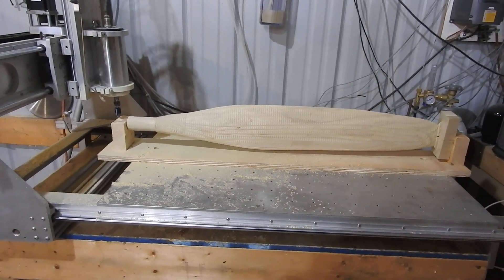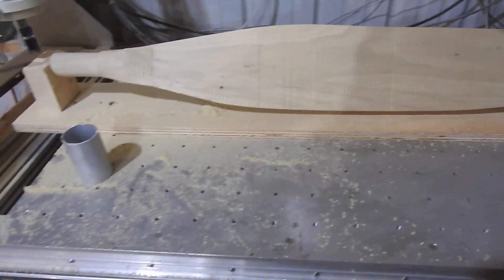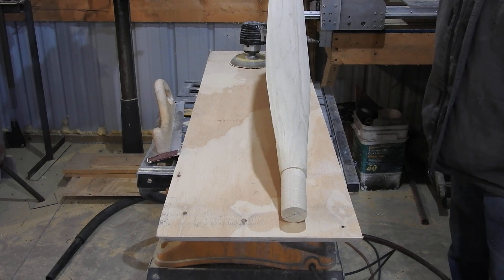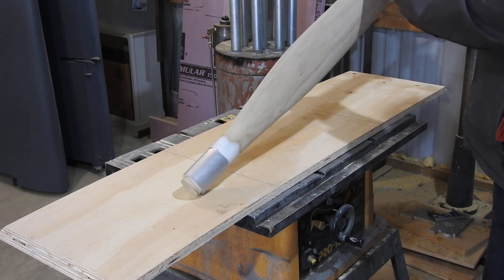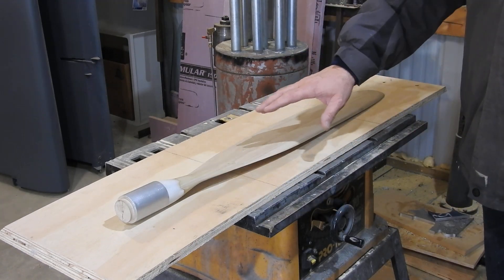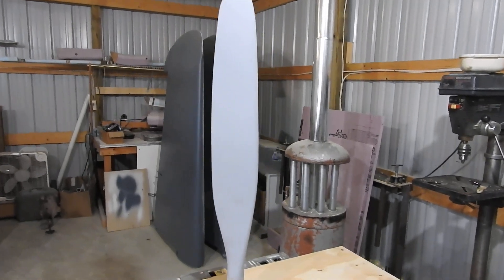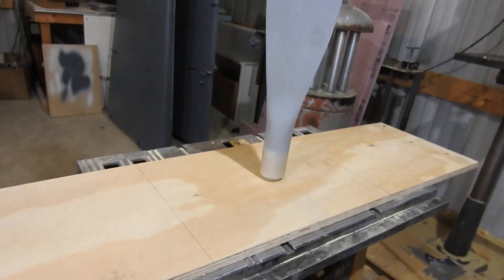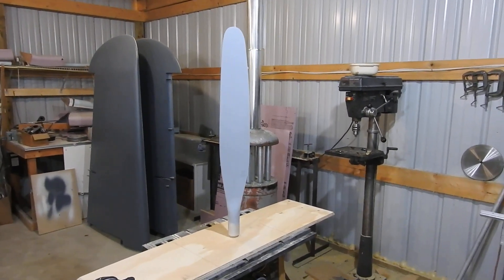W.A.R. Corsair Update 1/4/2019 Scale prop project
This is the latest update on the prop project for the Corsair. This is just a pattern that will be used to make a fiberglass mold to lay up carbon fiber blades. This will be used with the scale propeller hub I have already cut out. This will be an electric pitch adjusting unit, controlled while in flight.